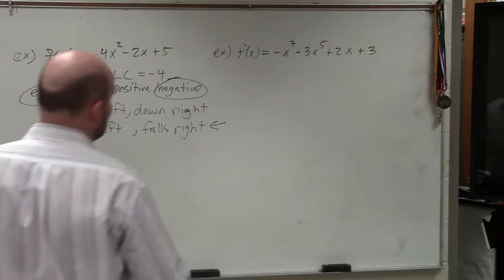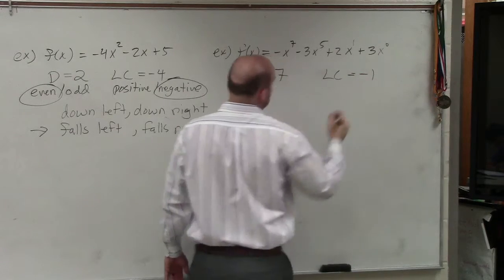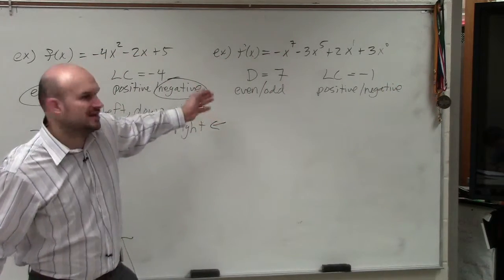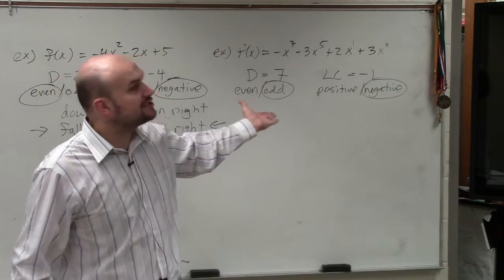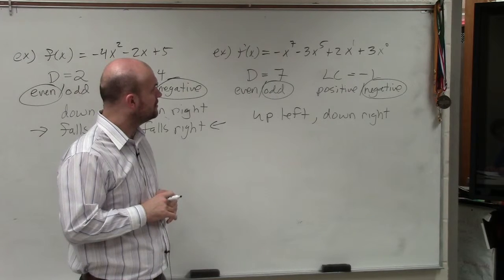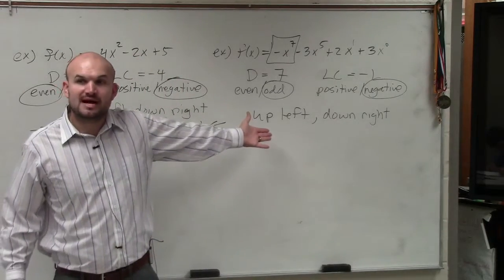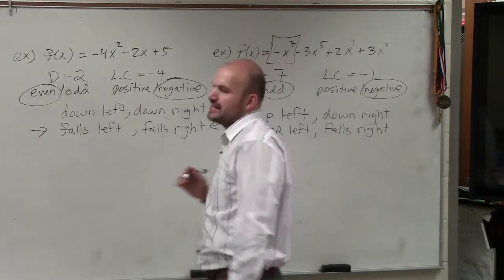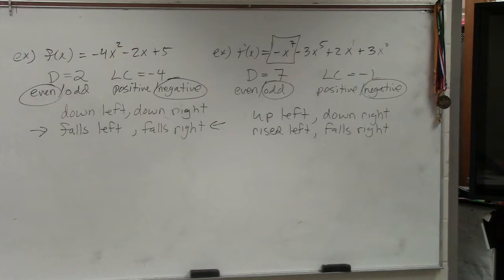Writing an equation in standard form so that we can determine end behavior